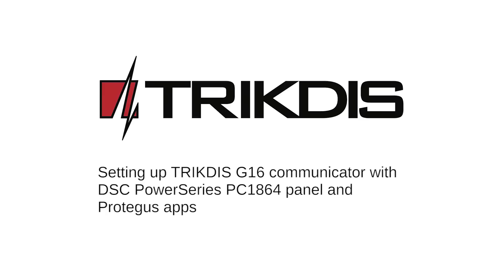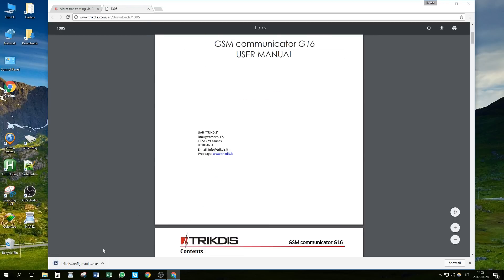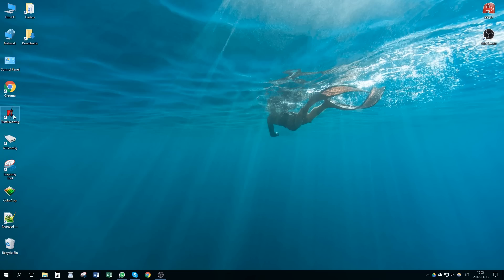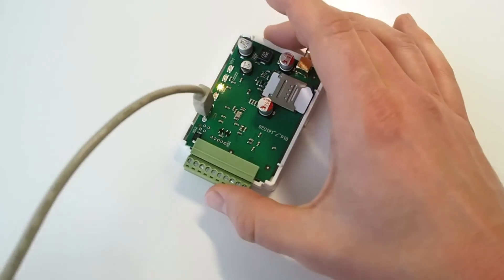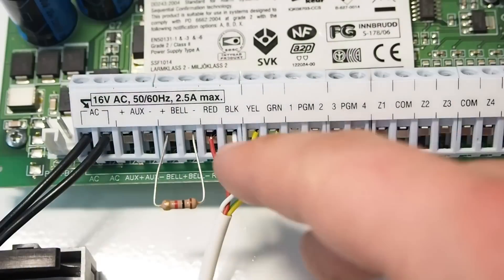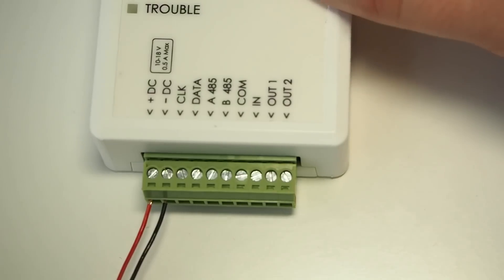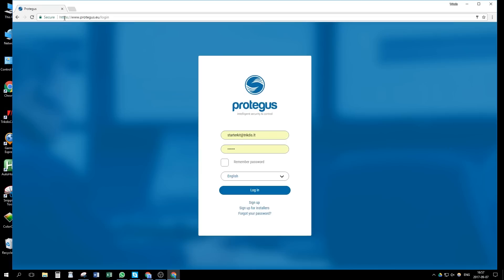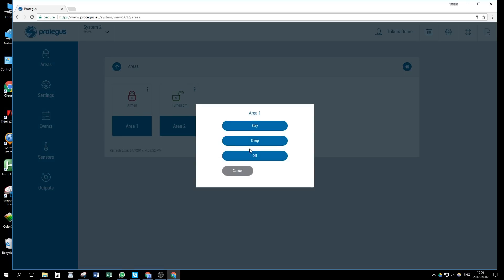G16 with DSC PowerSeries. Cellular communicator setup with Protegus app.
This video will show how to set up TRIKDIS G16 communicator with DSC PowerSeries PC1864 panel and Protegus apps.

Follow similar steps to set up with other DSC PowerSeries, and also Paradox, Interlogix (Caddx) and Texecom panels. For other panels use communicator G16T.